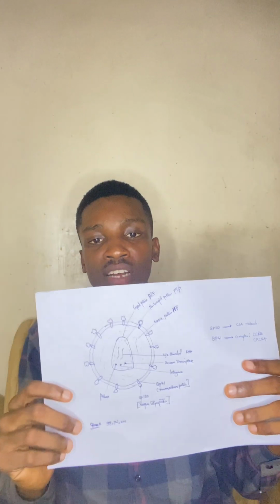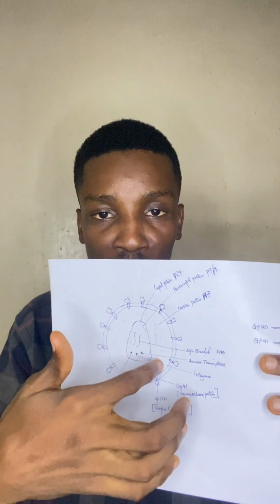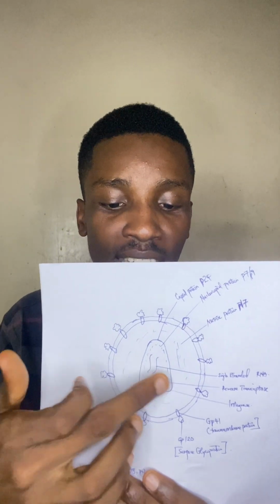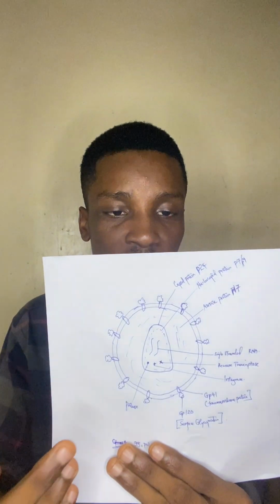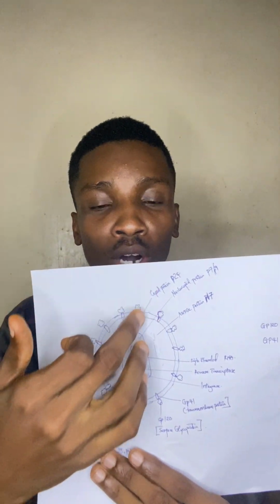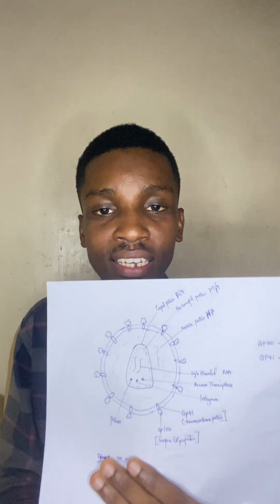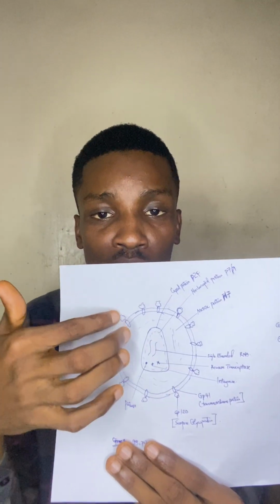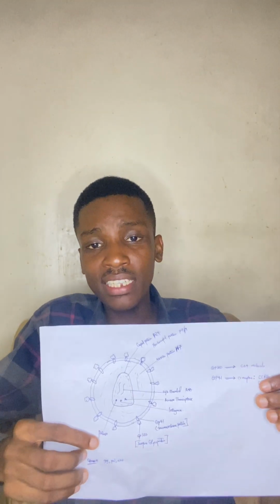HIV and AIDS Made Easy: Everything You Should Know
Get a clear and comprehensive understanding of HIV and AIDS in this detailed video. We dive into everything you need to know, from the basics to advanced concepts, breaking them down into easily digestible sections:

What you’ll learn:

Structure: Understand the anatomy of HIV and how it targets the immune system.

Life Cycle and Replication: Explore how the virus replicates and spreads in the body.

Stages: Learn about the progression from HIV infection to AIDS.

Diagnosis: Discover the methods used to detect HIV early.

Treatment: Understand the available treatment options, including antiretroviral therapy (ART).

Prevention: Learn effective strategies to protect yourself and others from HIV.

This video is ideal for medical students, healthcare workers, and anyone looking to stay informed about HIV and AIDS. Watch now to equip yourself with the knowledge you need!